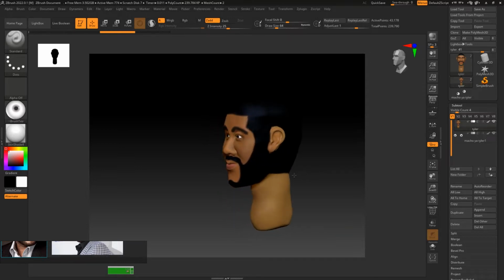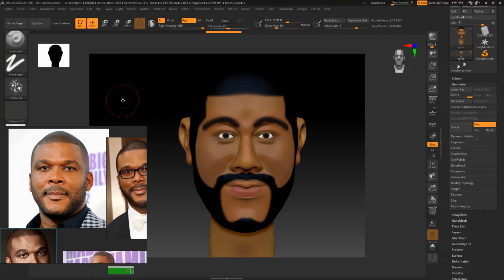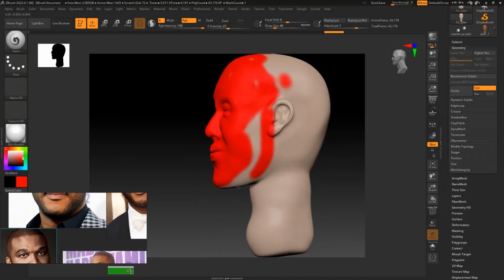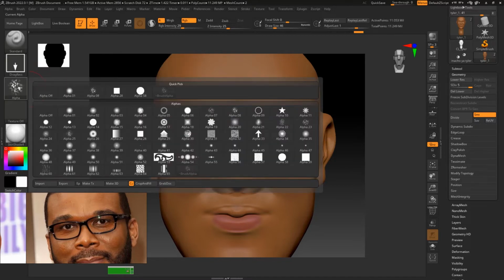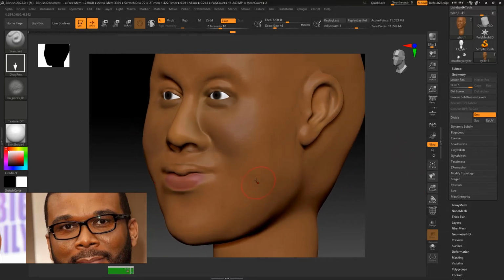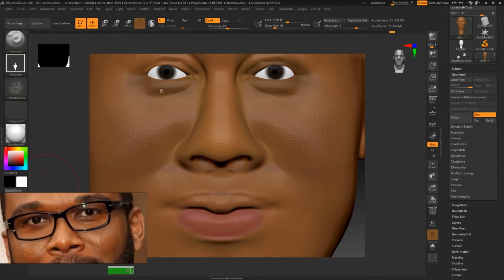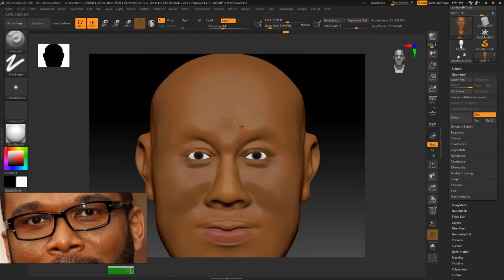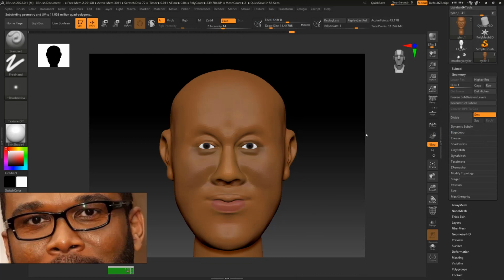detailing a human head in zbrush - Part 2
In this part 2
you will learn how to details a a high frequencies with a features like pores and scratches also you will learn how to export Uvs and mesh for the other 3d software